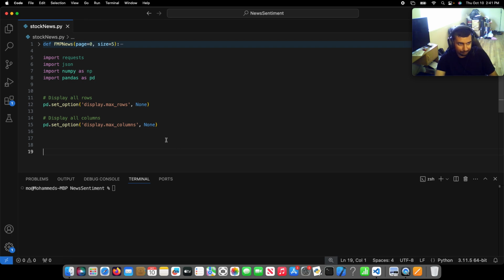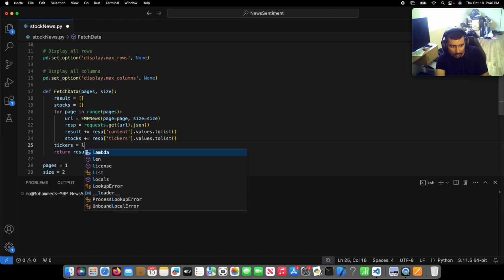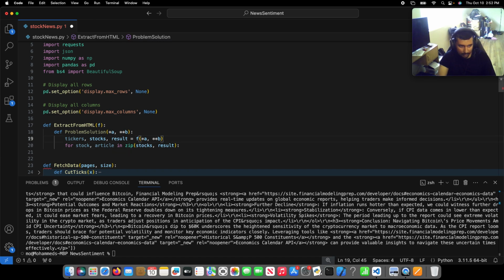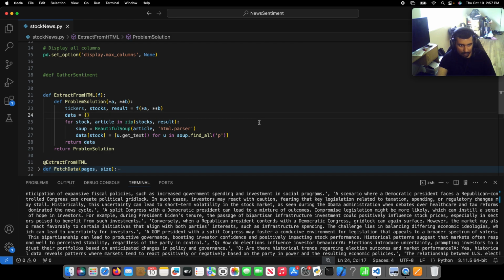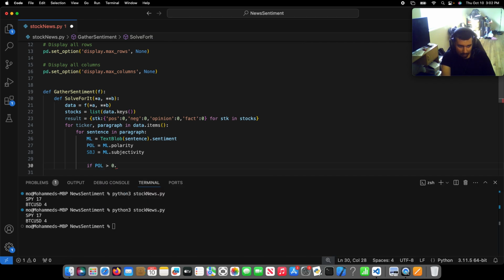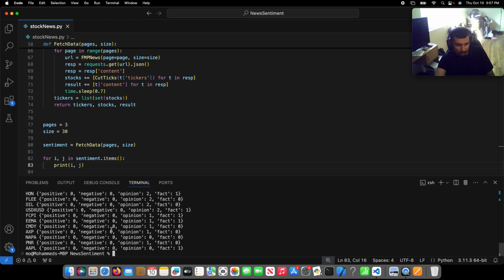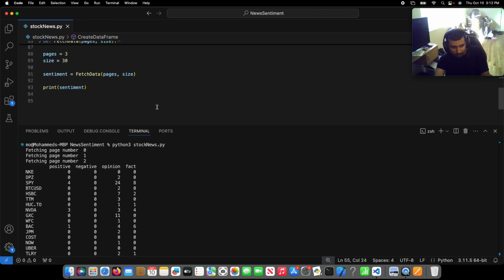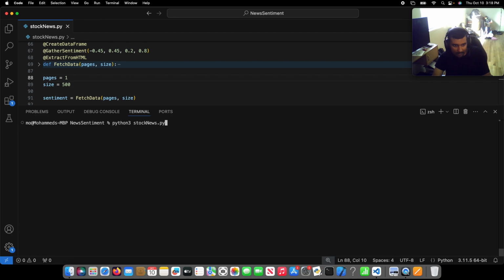Using Python NLP for Real-Time Stock News Sentiment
In this video I build a Pandas dataframe which showcases which stocks have positive or negative news and which are opinions vs facts.